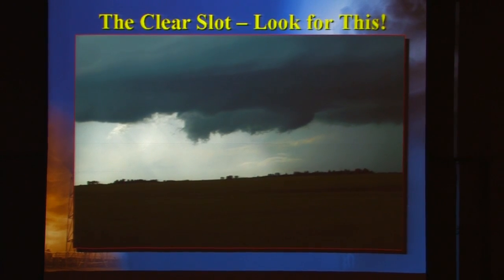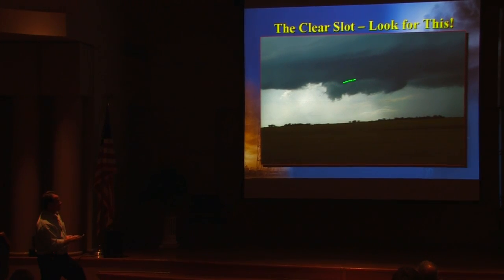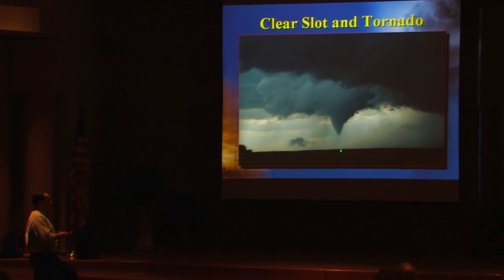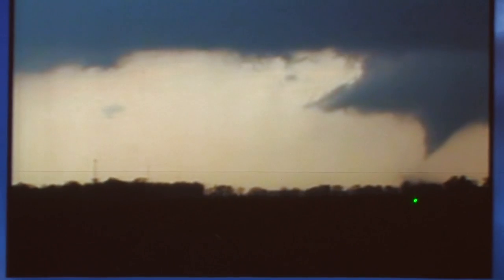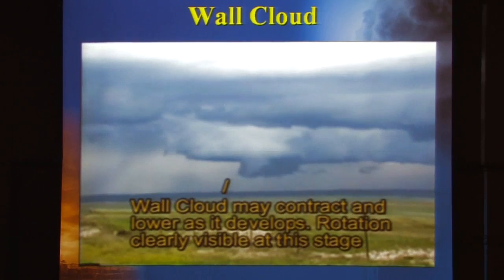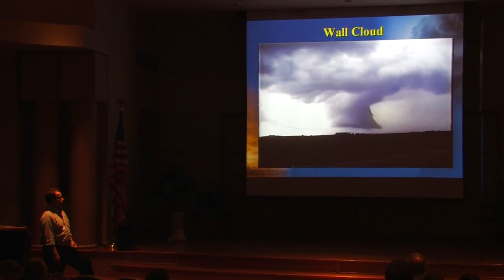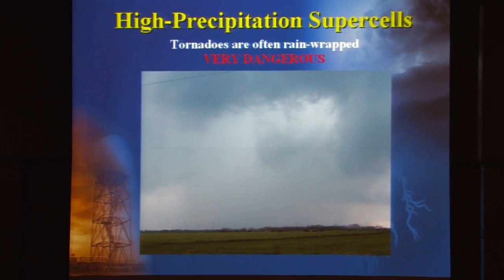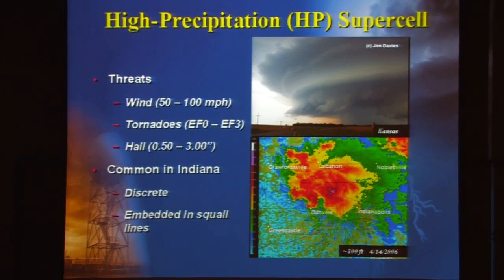Skywarn Bloomington 2010-Part 06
Skywarn spotter class for 2010. Part 6. IMPORTANT: Watching this video does not certify you as a Skywarn spotter! You must attend a class in person.